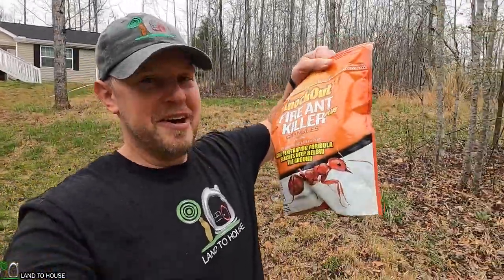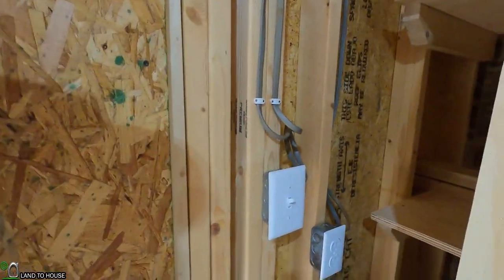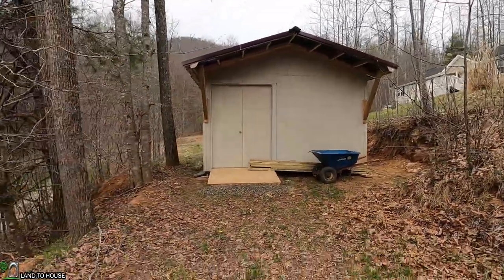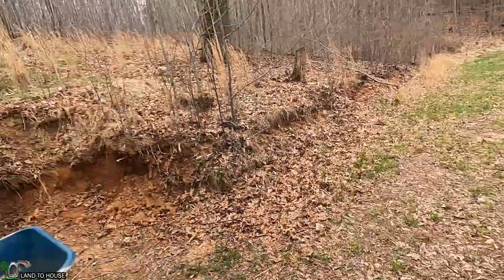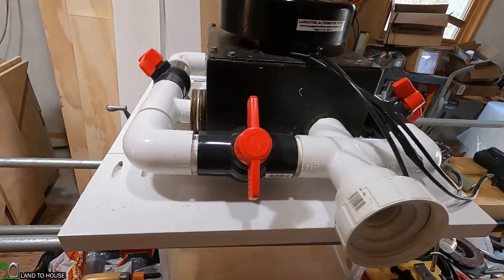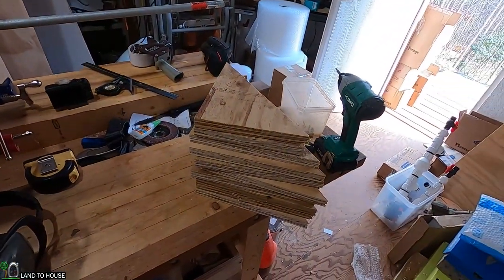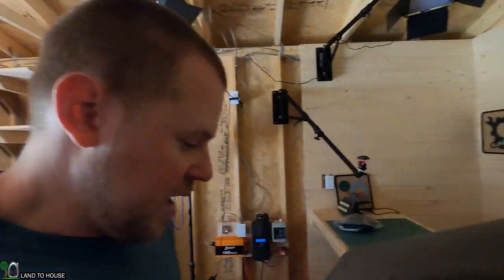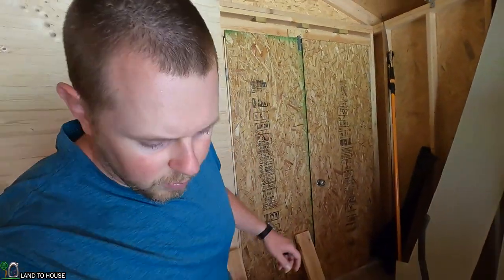Ants have Taken Over for the first time for the last time - Vlog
Every year the ants take over the structures on the property. The two shops,  the house, the tiny house, and the playhouse. I use a fireant granual to stop them.

I have two questions that I want to hear your thoughts.
1. Do you like Toyota Tacoma trucks?
2. What would you like in a Land To House Live Stream?